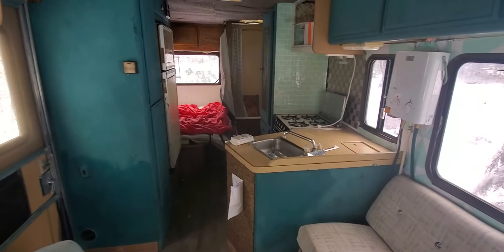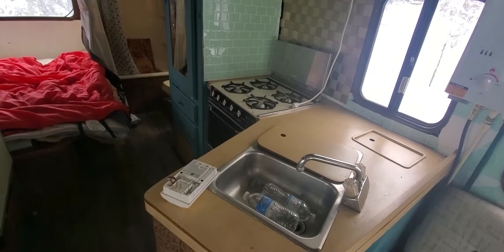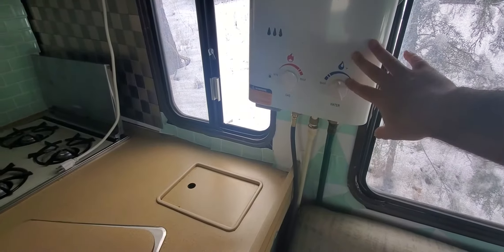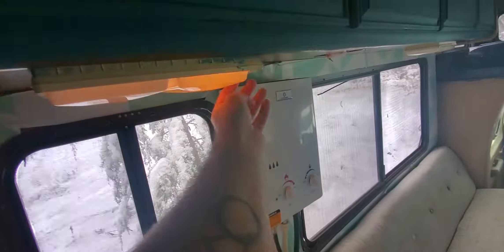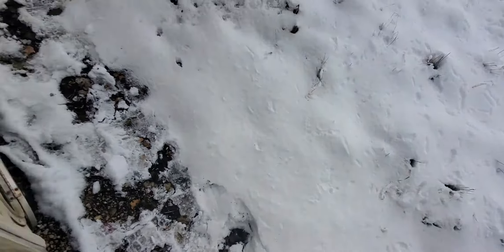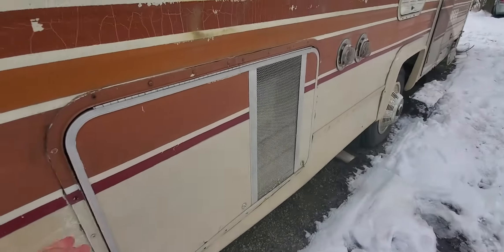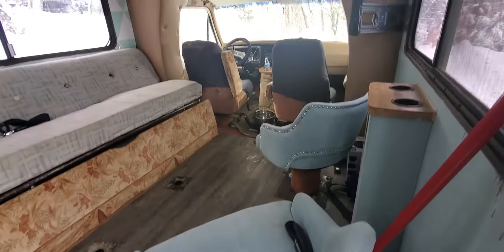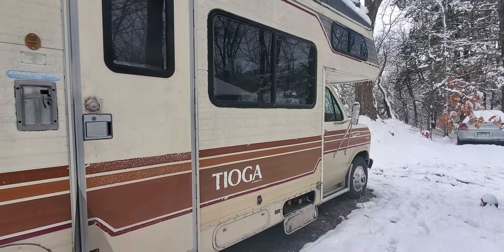1983 Ford Tioga remodel 26 foot